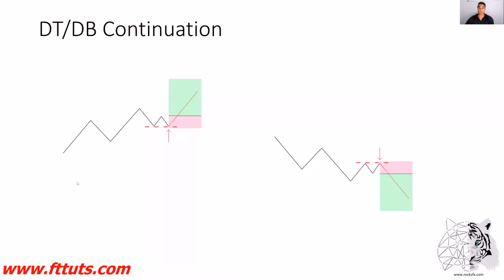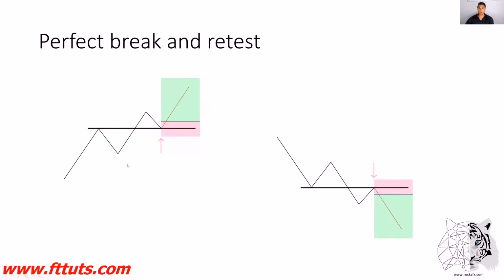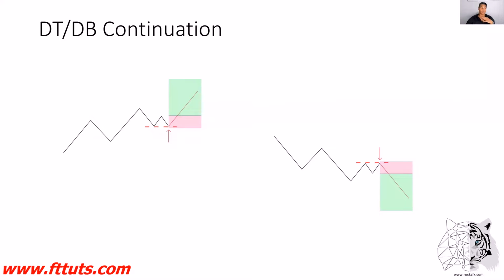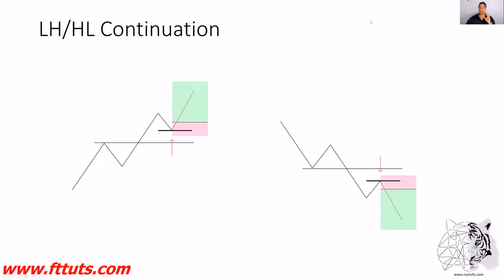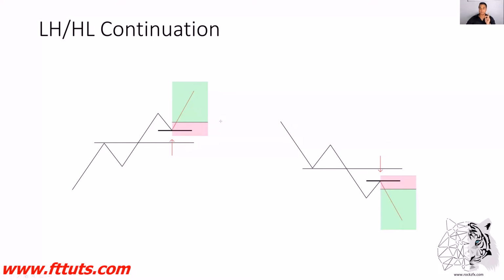7 LH & HL Continuations